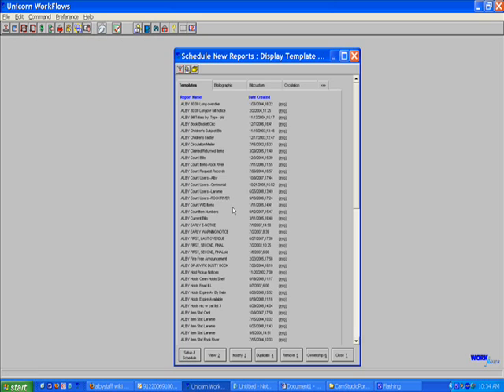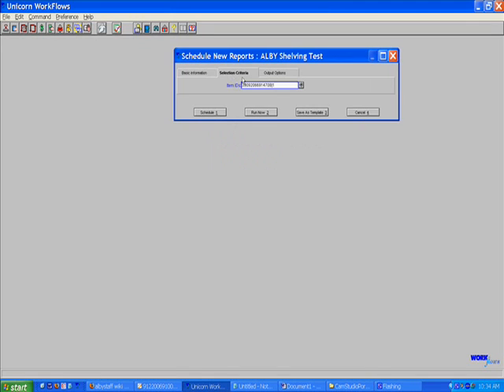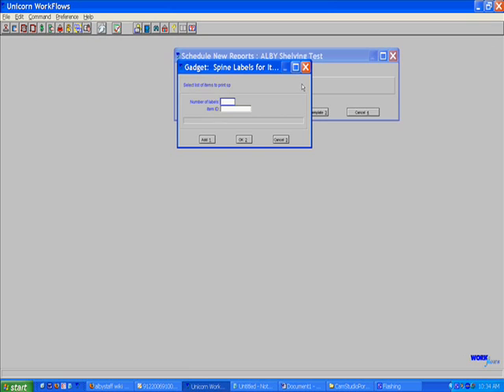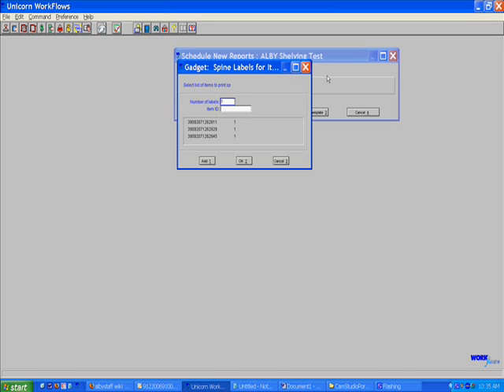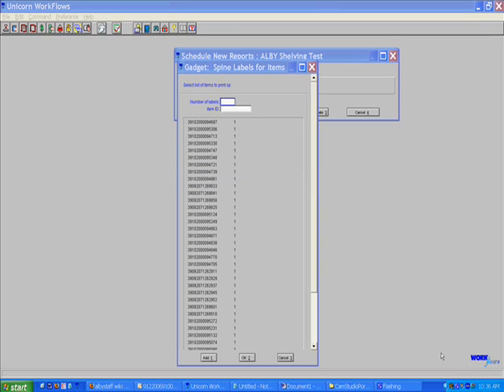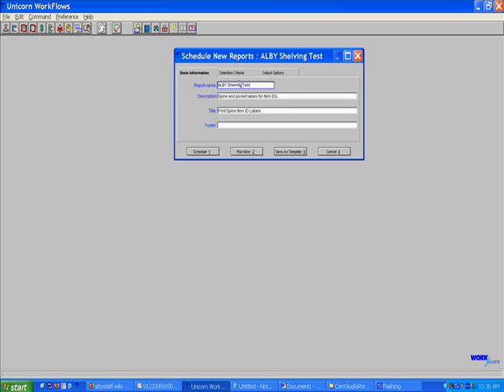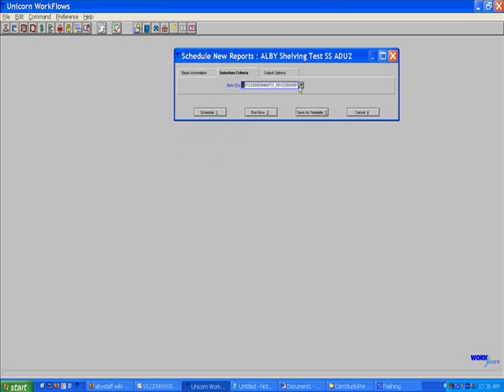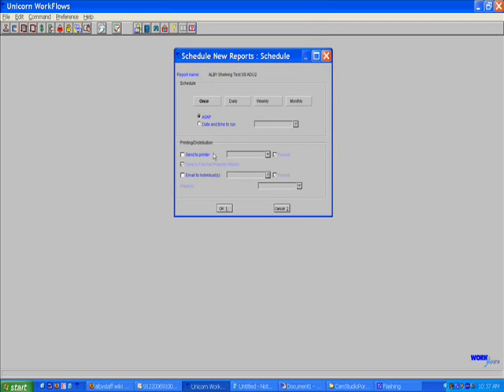Setting Up Shelving Tests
How we set up the document for grading shelving tests.